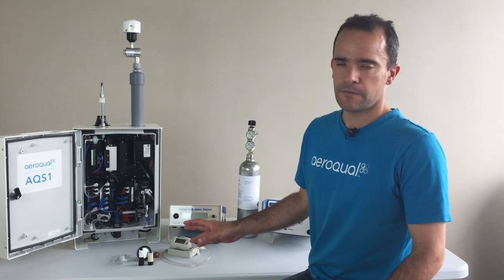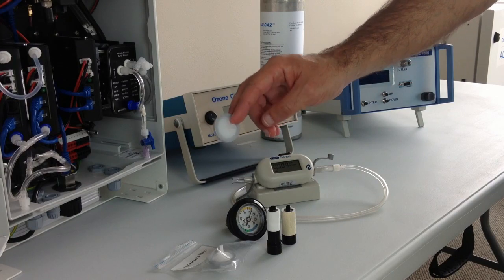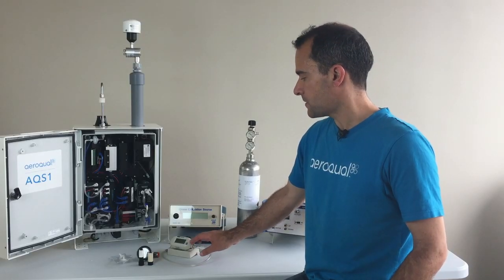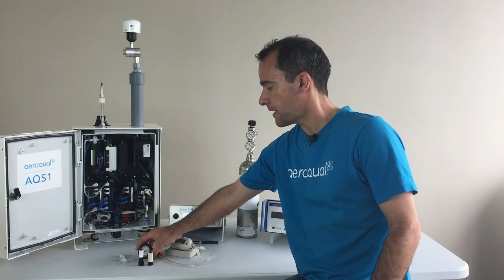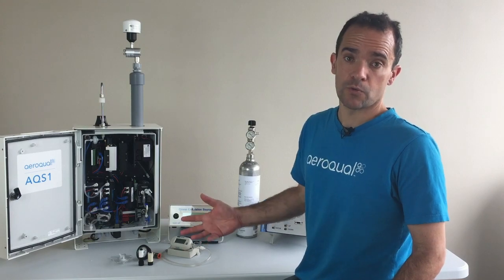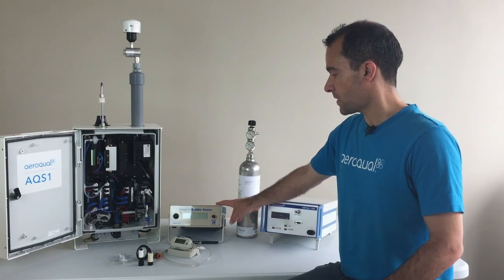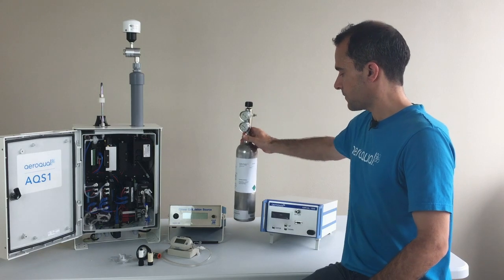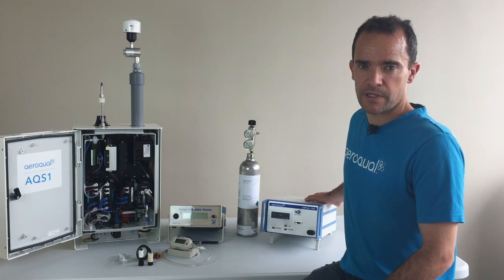Service of AQS 1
This video is a quick discussion on servicing your AQS 1.

We help people, companies and governments make better air quality decisions by providing them with cost effective and reliable instrumentation and information. Our sensor-based instruments and air quality monitoring systems are used widely in outdoor ambient applications as well as indoor air quality and ozone monitoring and control.